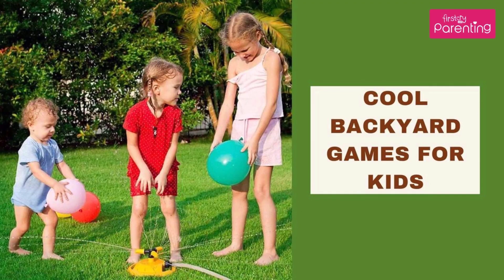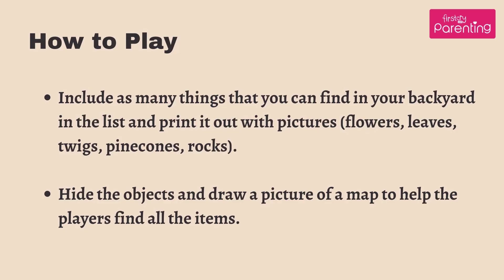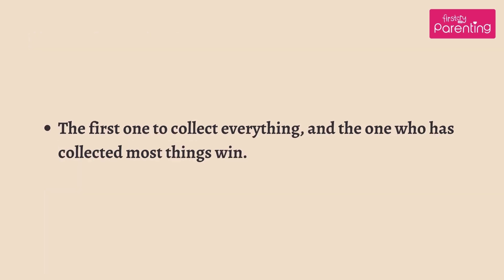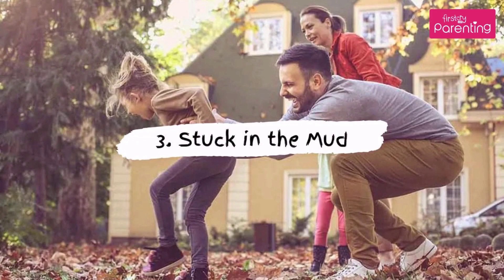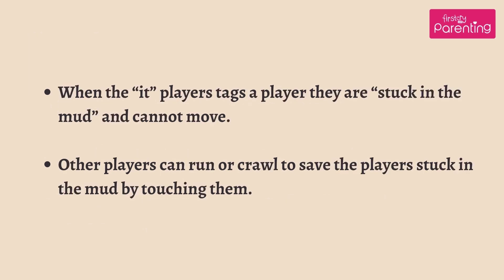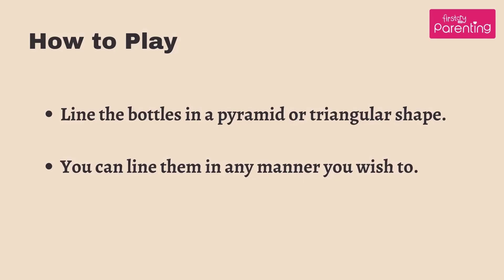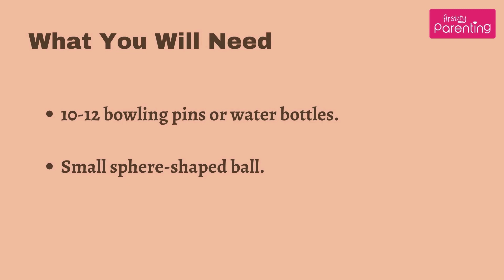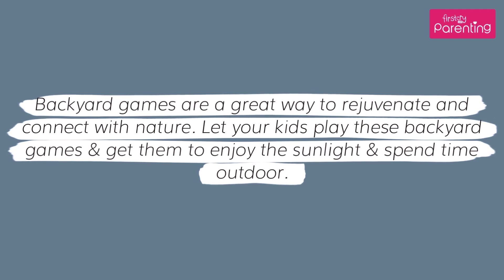5 Easy and Fun Backyard Games for Kids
Parents face the dilemma of reducing screen time for their children and are looking for ways to keep them busy. Your backyard could be a great place to engage your kids in various fun activities and games that will keep them active. Soak up the warm sunshine and let your kids go berserk with these cook backyard yard games for kids.

Backyard games are a great way of rejuvenating and reconnecting with nature. Go ahead and let your kids play some of these games in your backyard to get your them to enjoy the sunlight and spend time outdoors.

Also, the images shown in the video are illustration purpose only.

If you have any queries, get answers from experts at FirstCry Parenting's Q&A section.